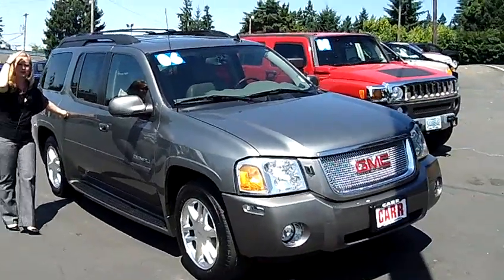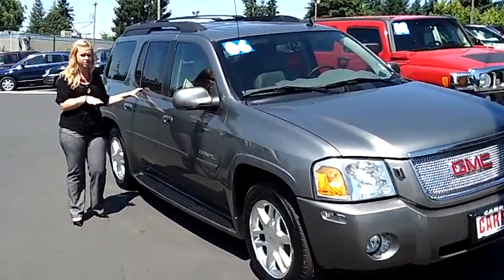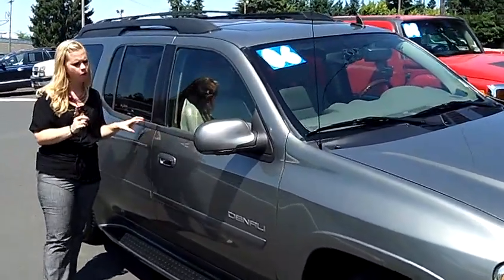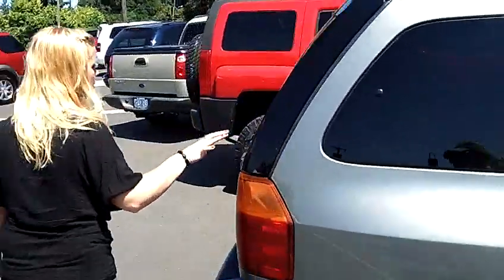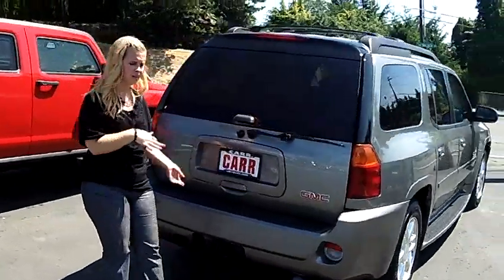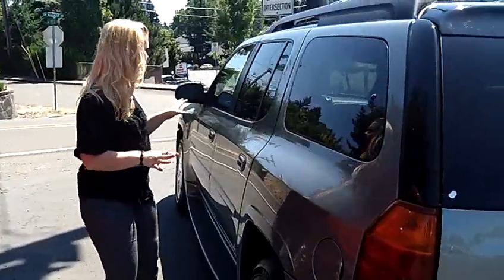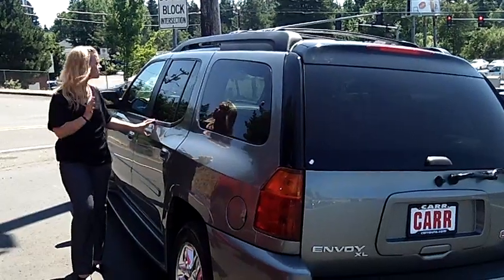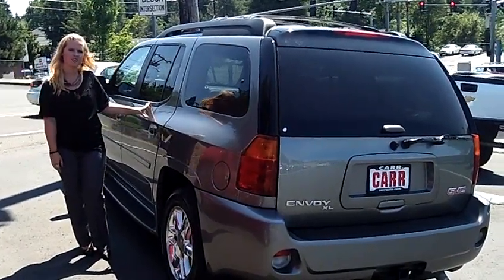2006 GMC ENVOY DENALI XL (STK# WP1741).MP4